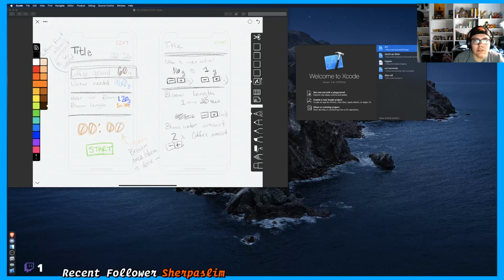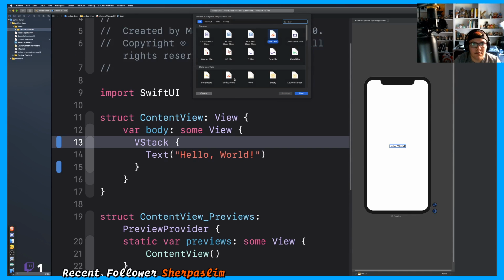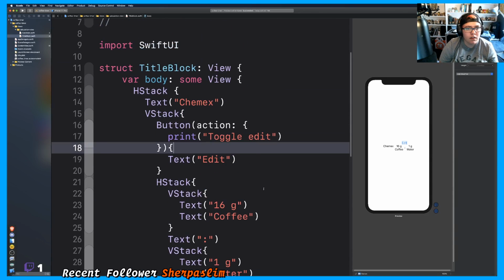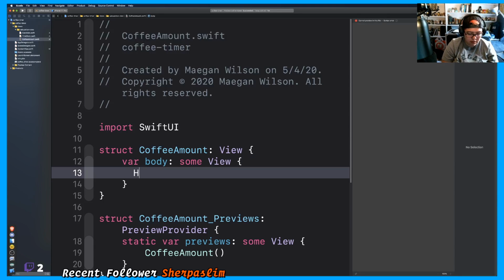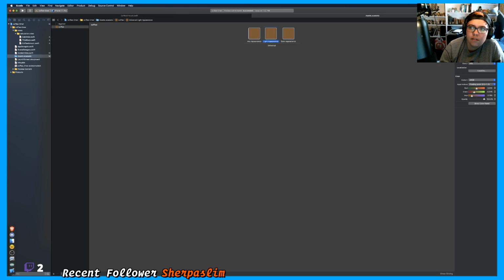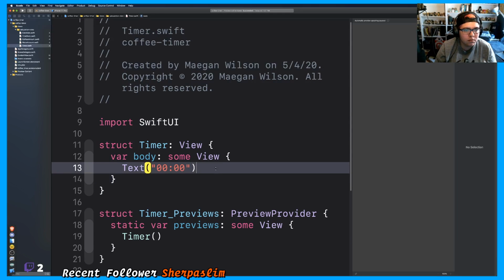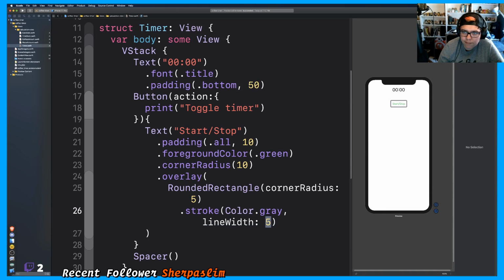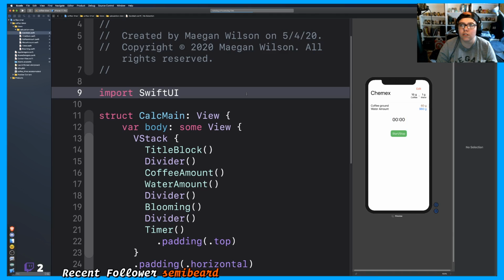Live Stream May 4th 2020 - Coffee Timer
Building a new SwiftUI app from scratch. It's a coffee timer app. Every week will have a video of the app's development. every Monday at 6:30pm CDT.